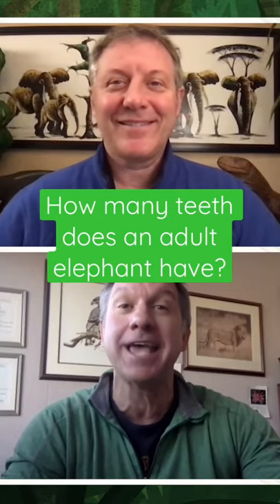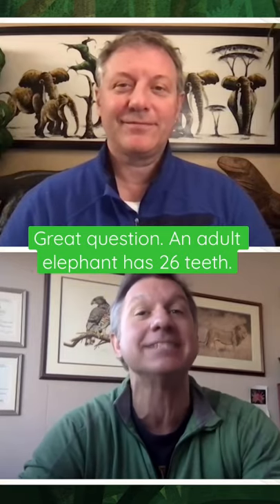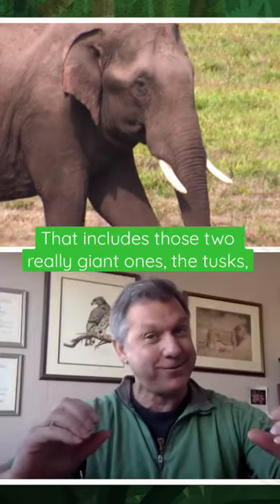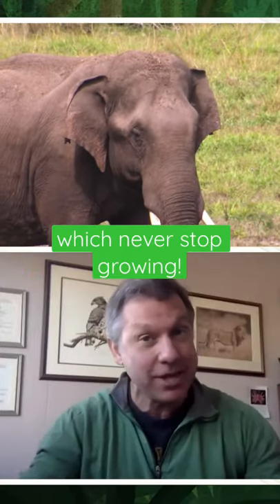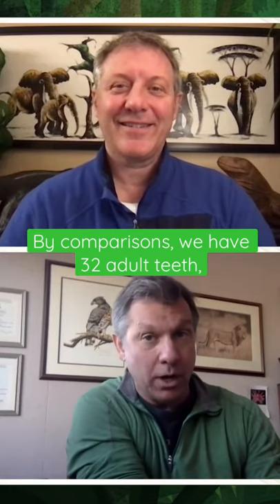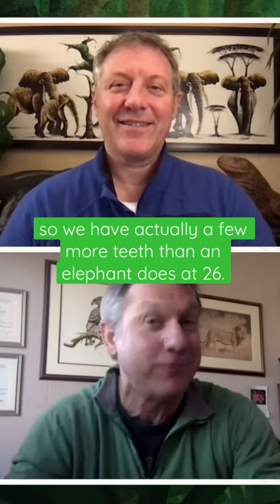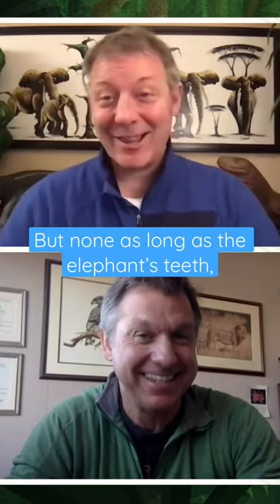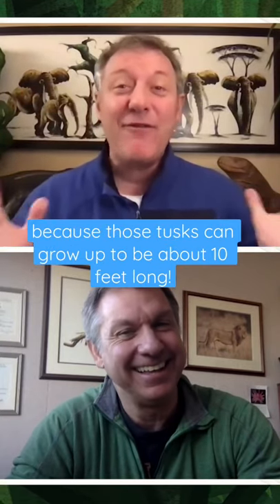Q&A: How many teeth does an adult elephant have?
Chris and Marin Kratt of @WildKratts answer the question “How many teeth does an adult elephant have?”